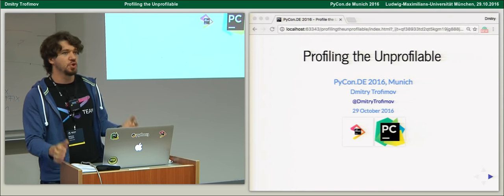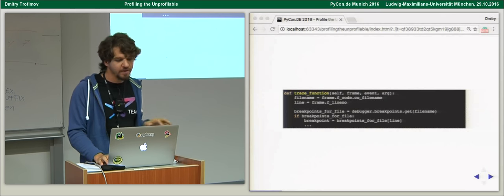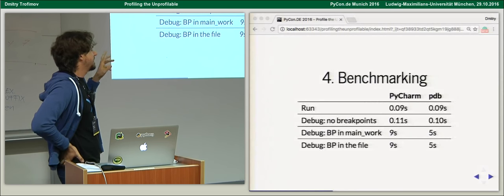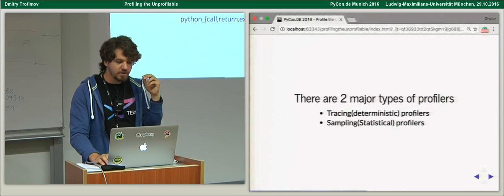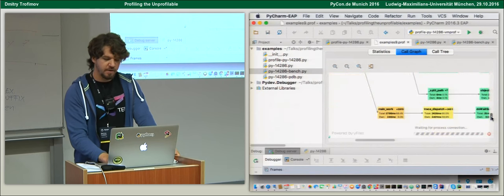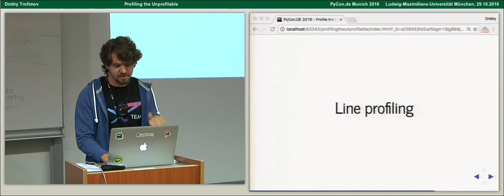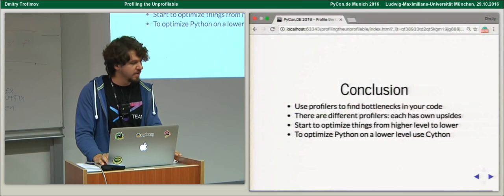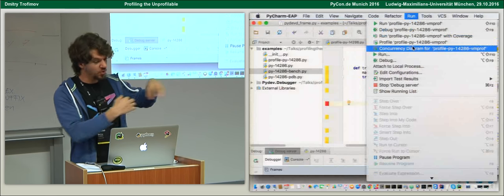Dmitry Trofimov – Profiling the Unprofilable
When a program is not fast enough, we call on the profiler to save us.
But what happens when the program is hard to profile, like for
instance the Python Debugger? In this talk we're going dive deep into
Vmprof, a Python profiler, and see how it helps us find out why a
debugger can be slow. Once we find the culprit, we'll use Cython to
optimise things.